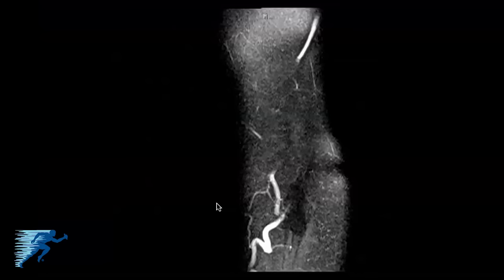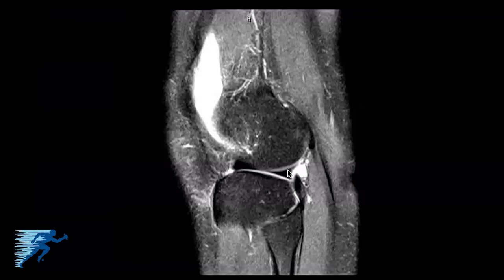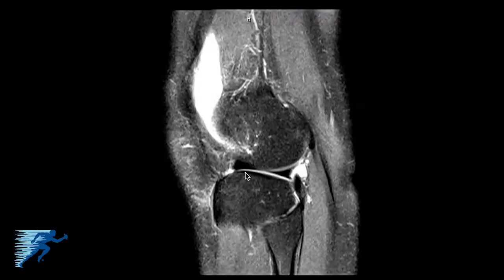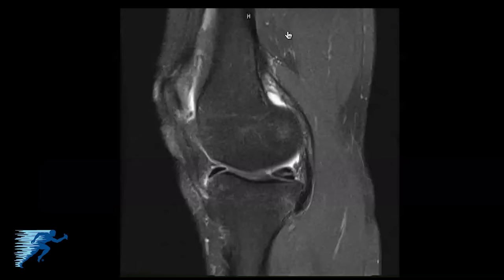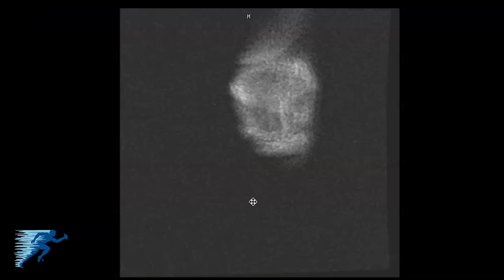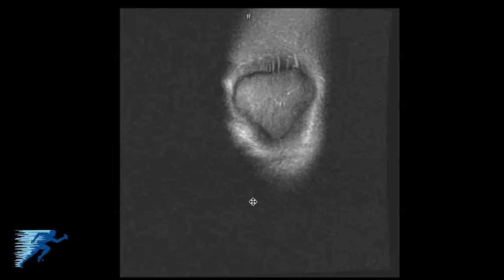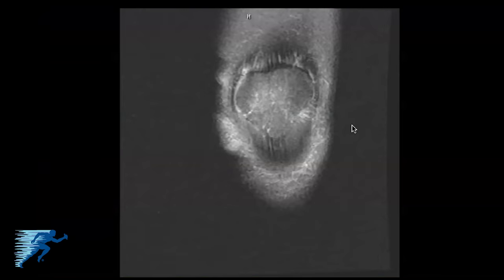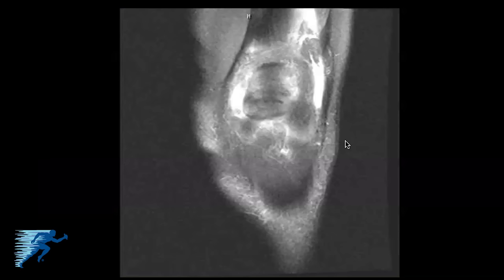How to Read Knee MRI of Medial Meniscus Tear | Horizontal Cleavage Tear Treatment | Twin Cities, MN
Knee surgeon, Dr. Robert LaPrade details the specifics on how to read knee MRI of medial meniscus tear. There are different types of meniscus tears and a horizontal cleavage tear occurs within the fibers of the meniscus and splits the meniscus in the top and bottom pieces.

To begin, we start with a sagittal view on the lateral side. As we start to go more towards the midline we start to see the lateral meniscus. There is a dark appearance to it, so there is no evidence of disruption. As we scan further we see the ACL and PCL, which both look normal.

Moving more towards the medial side of the knee there is evidence of signal changes in the medial meniscus. In this case, we see a complete white pass of fluid in the meniscus, which indicates that there is a horizontal cleavage tear.

The next view is a coronal scan. As we course more posteriorly we can see the meniscus is in relatively good position, but we are starting to see increase signal in the body of the meniscus, which is indicative of a tear. All the way to the posterior medial aspect we can see signal intensity, which is consistent with the horizontal cleavage tear.

The last view we look at is an axial image. In some cases it is challenging to see the tear within the meniscus from this view, but it is important to assess.

To learn more about how to read knee mri of medial meniscus tears, please